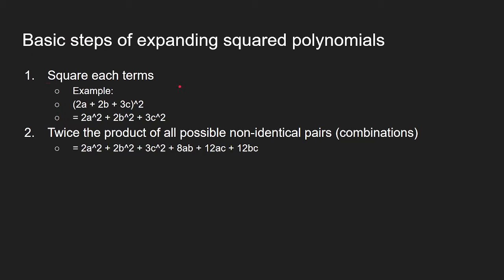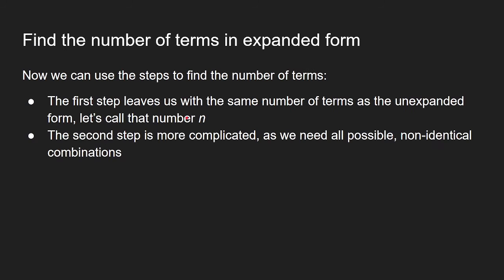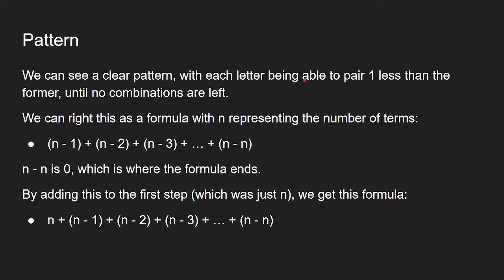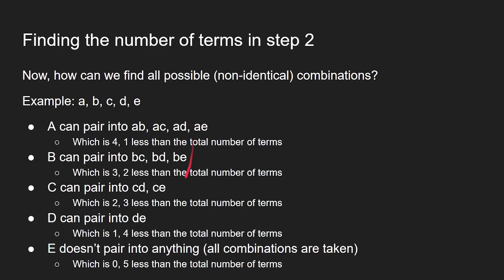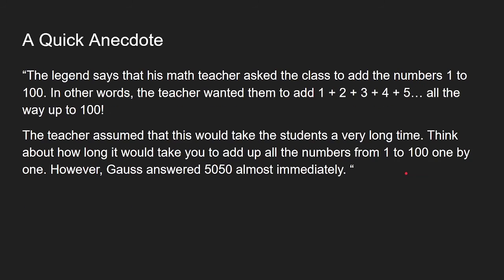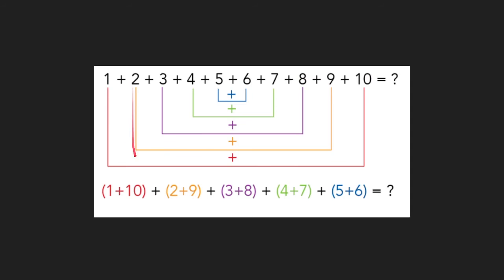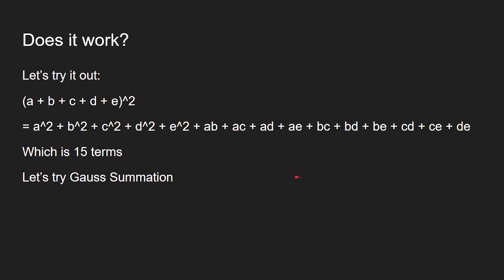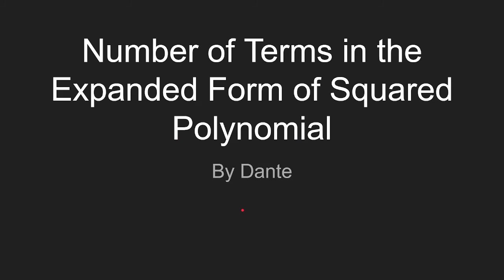Finding the Number of Terms in the Expanded Form of Any Squared Polynomial (Narration)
I had a lot of fun, but the title is too long.